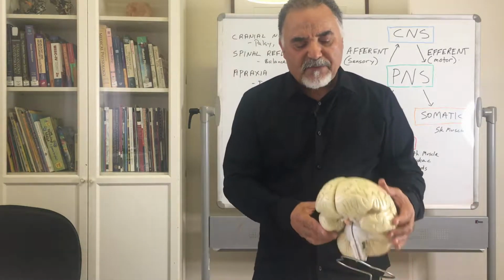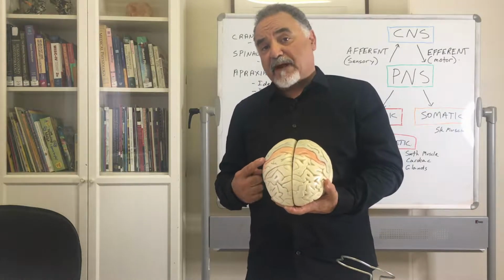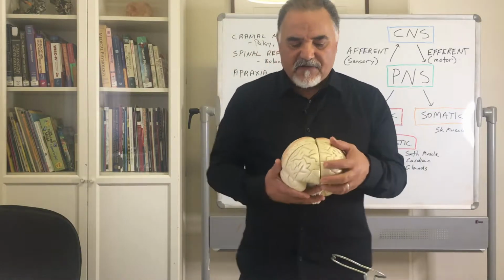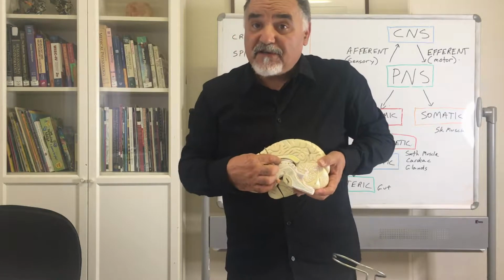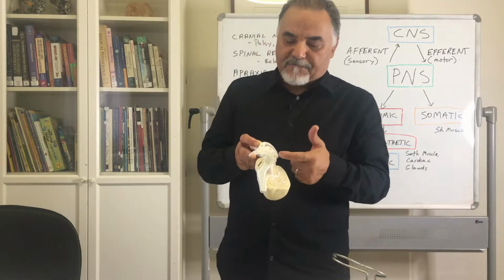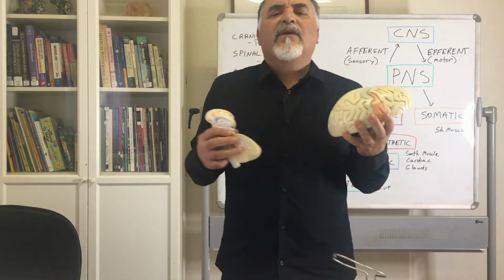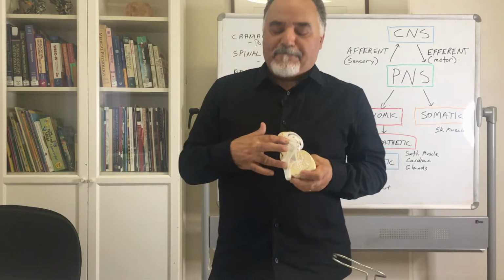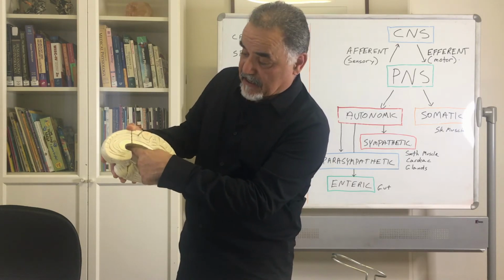Module 1 video 3 Structure and Function of major brain areas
Tis video examines the structure and function of major brain areas